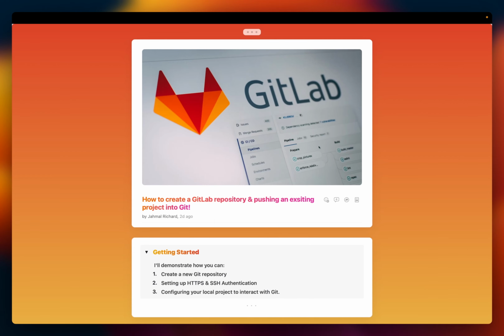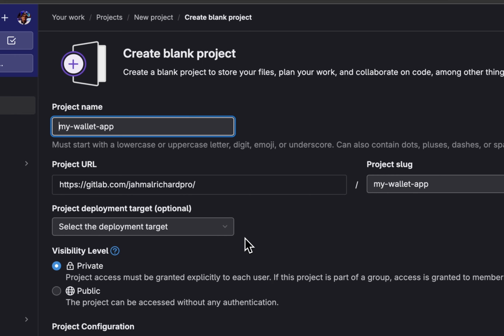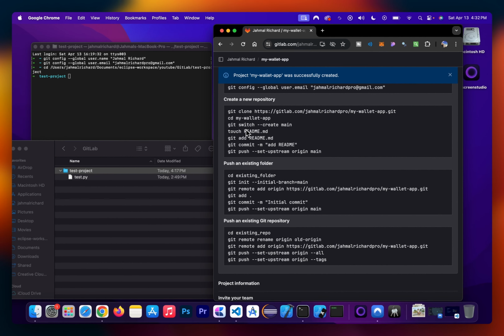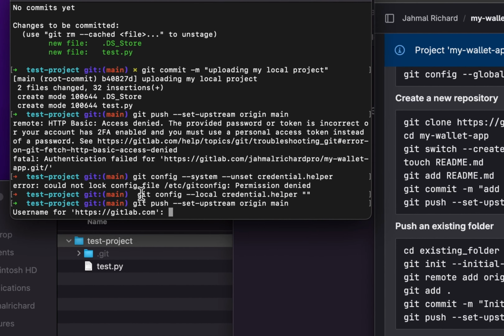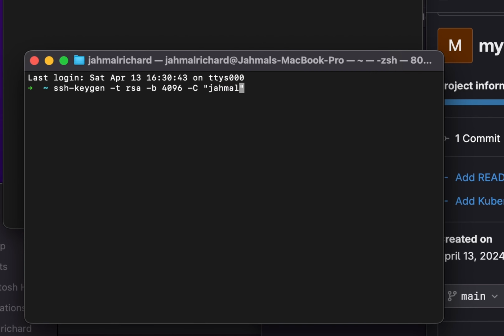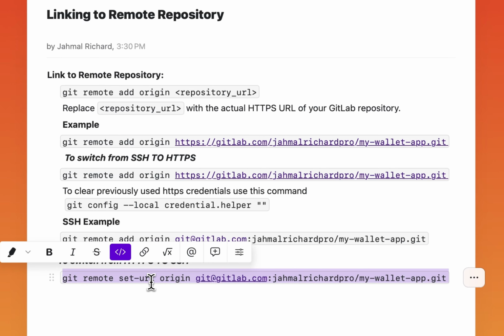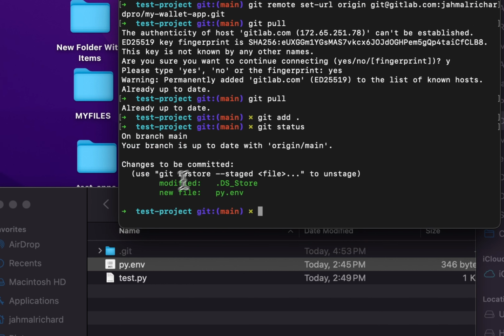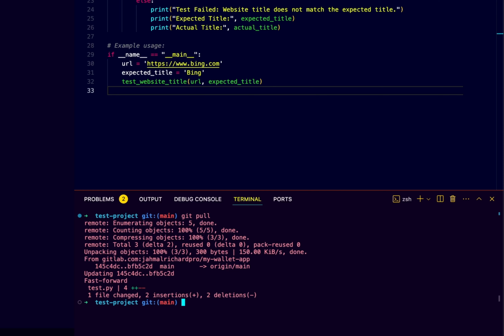How to create a GitLab project & push local project into the repository w/ HTTP & SSH Setup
Join me in this GitLab tutorial series! In this episode, I'll guide you through the process of pushing a new project to a repository, covering both HTTP and SSH setup options for secure access. Whether you're just starting out or aiming to enhance your GitLab skills, Together, we'll explore the essential pull and push commands, ensuring you're fully equipped to manage your projects efficiently.

⭐️ My Top 9 Must Haves! ⭐️

1️⃣ Mac M1 Pro Laptop
2️⃣ LG Gram Portable Monitor
3️⃣ Anker Portable Charger
4️⃣ Logitech Master 2s Mouse
5️⃣ Apple AirPods Pro Gen 2
6️⃣ Laptop Portable Light
7️⃣ DJI Mic
8️⃣ DJI Action 4 Cam
9️⃣ DJi Mavic Drone

🎥 Video Breakdown
📌 00:00 - Intro
📌 00:14 - Subscriber Feedback
📌 01:30 - Creating GitLab Project
📌 03:54 - Git Global Setup
📌 04:50 - Pushing An Existing Project via HTTPS
📌 10:15 - SSH Key Local Setup
📌 16:30 - Pushing A File via SSH Key
📌 18:18 - Pulling Changes From Git
📌  20:24 - Outro